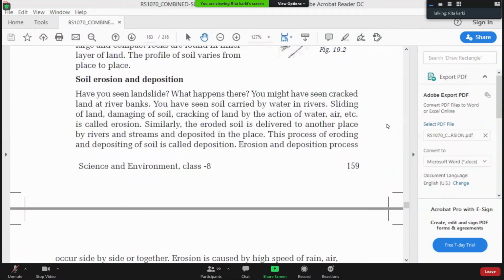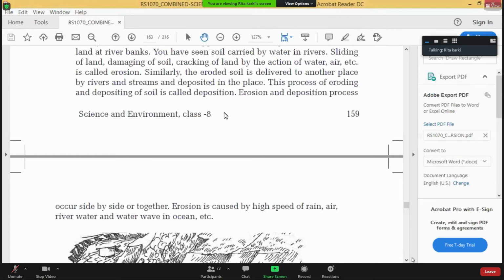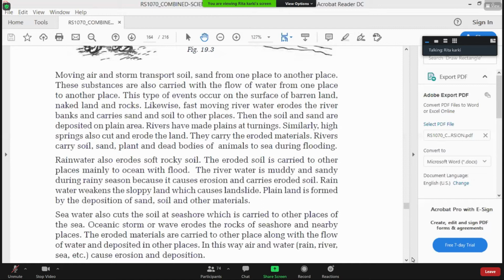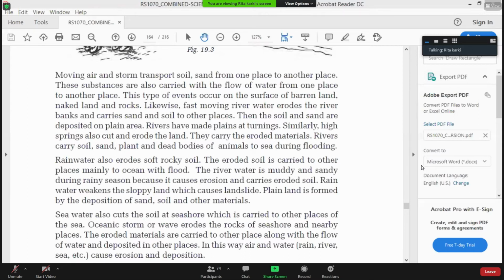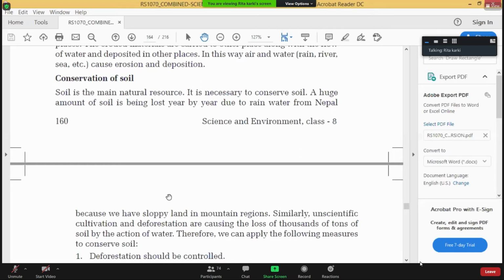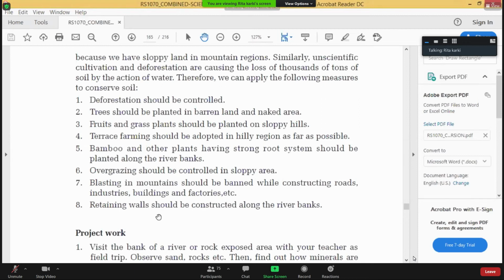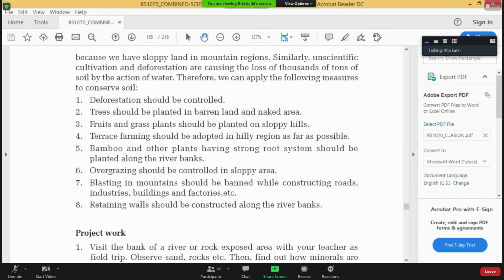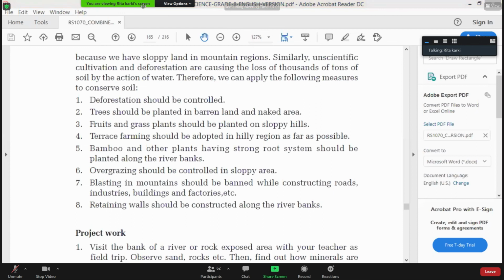structure of the earth